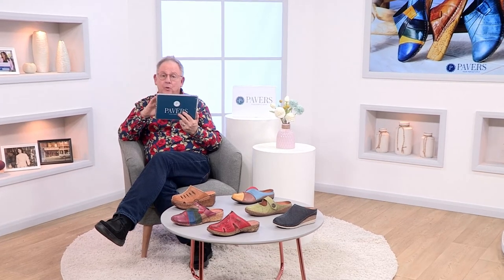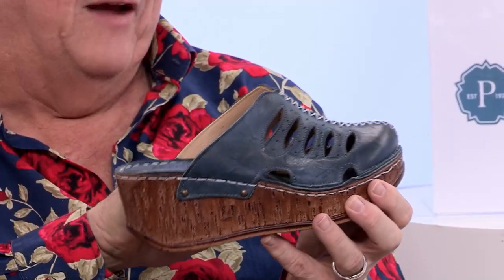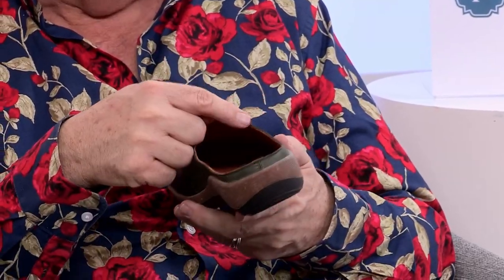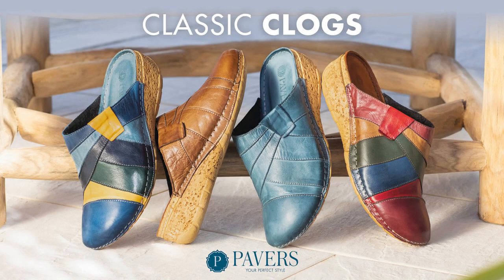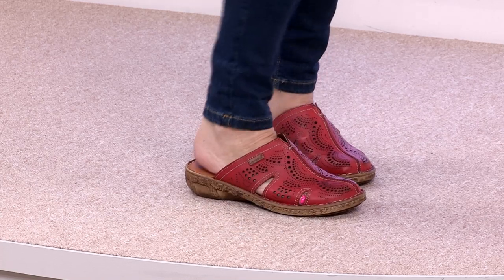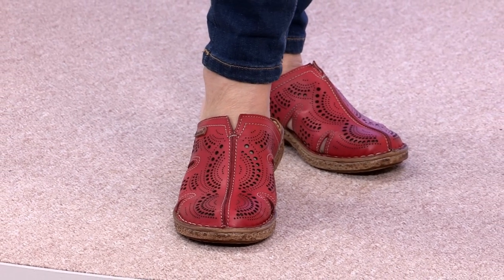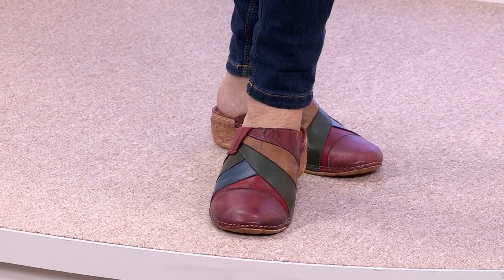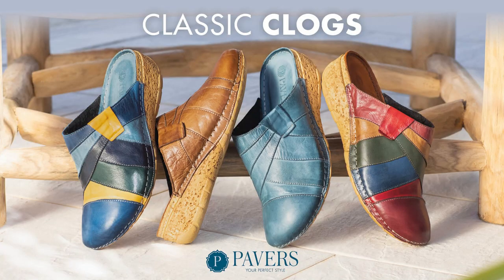Classic Clogs with John and Linda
A true classic and wardrobe staple, this show is all about Classic Clogs. John Scott, accompanied by Linda, talks you through some of this season’s favourites

Sign up for our catalogue if you don’t already receive it and to find your nearest store simply pop your postcode into our store locator

and view our other videos on our channel @paversshoes.